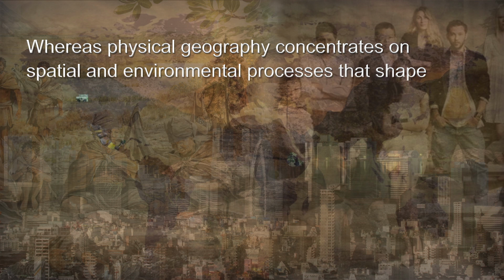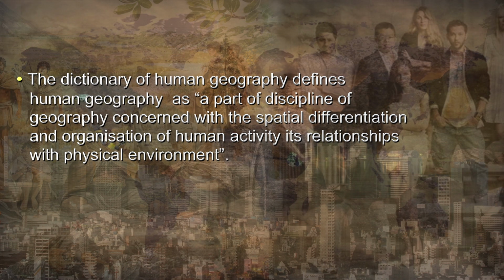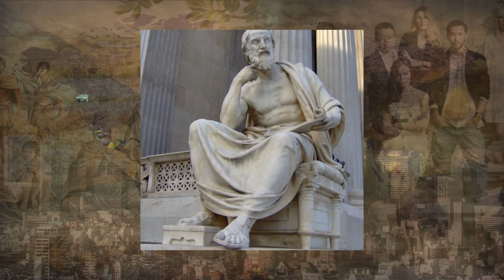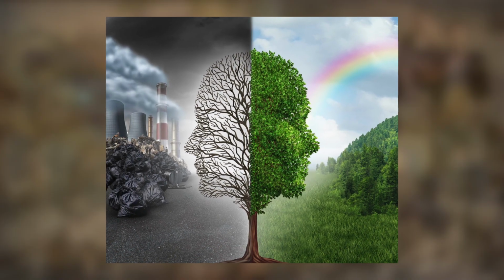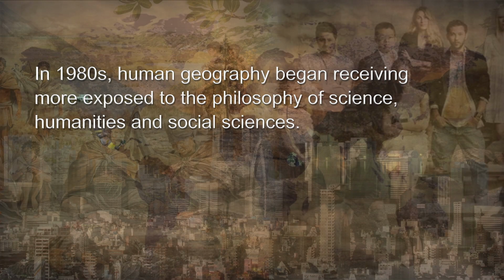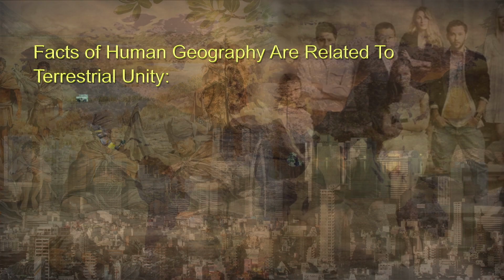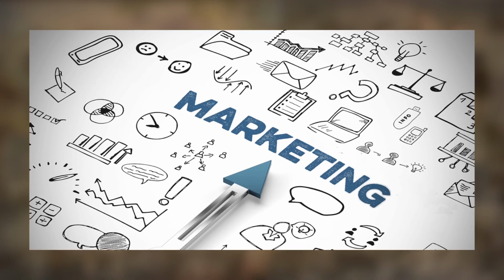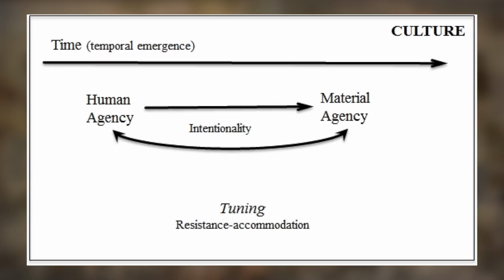Osmania University | BA - 3rd Semester | Geography - Nature and Objectives of Human Geography| T-SAT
T-SAT Network Digital Classes are Now Available on Following Platforms:

👉Install T-SAT App:
1. For Android Users: Play Store
2. For Apple Users: AppStore